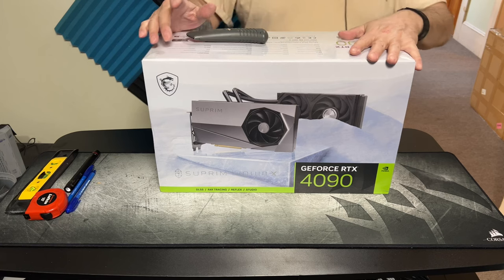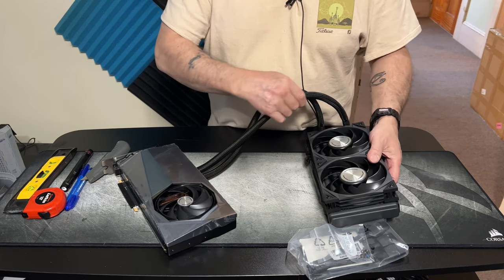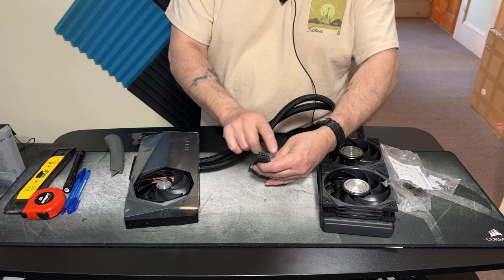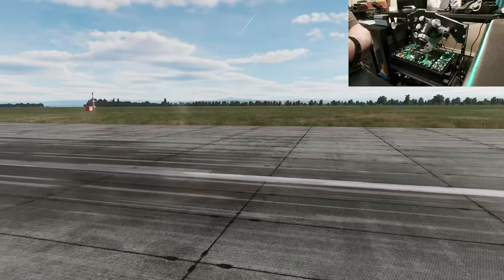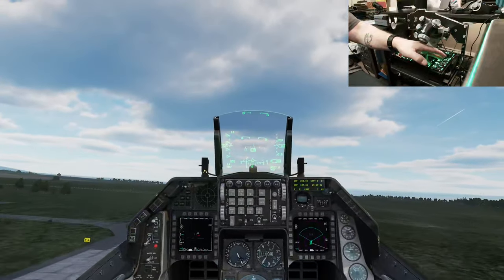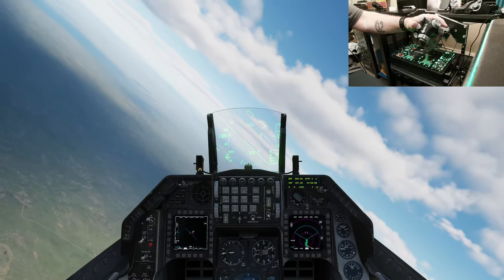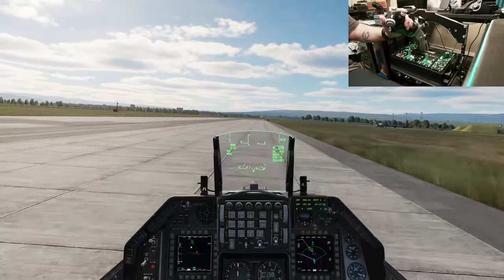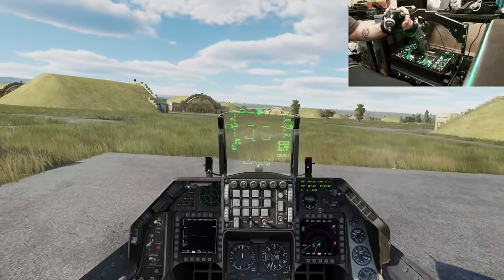DCS WORLD and MSI RTX 4090 TESTING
Talking Framerates in DCS with RTX 4090

MY RIG:

Case: LIAN LI PC-O11 Dynamic White
CPU: AMD Ryzen 9 7950X 16 Core 32 Thread
MOBO: MSI X650 Carbon Wi-Fi ATX
CPU Cooler: Alphacool Eisbaer 360 Custom AIO
Video Card: MSI SUPRIM LIQUID X Nvidia RTX 4090
HD: 2TB PNY M.2 2280 PCI-Express 4.0 x4, NVMe 1.4 3D NAND
HD2: Samsung 970 2TB M.2
HD3: ADATA 512 GB SSD
HD4: WD 5TB 7200 RPM HD
RAM: G.Skill 64GB (16GBx4) DDR4/3600MHz
HOTAS: WINWING HOTAS ORION 2 Throttle
JOYSTICK: VIRPIL VPC WarBRD Base; FA-18 Grip, A10 Warthog Grip, FA-14 Tomcat Grip.
CHAIR: Razer Iskur Gaming Chair
MOUNTS: MONSTERTECH L/R Chair Mounts.
TrackIR 5 with Proclip
MFG Crosswind Rudder Pedals
GoXLR with Shure SM7B Microphone
Elgato FaceCam
Elgato Cam Link Pro
Sony ZV-1 Mirrorless Camera
Monitor: 3 MSI OPTIX MAG274QRF 165Hz Refresh Rate
Logitech G PRO X Wireless Lightspeed Gaming Headset
Games: DCS World, Quake Champions, ARMA 2